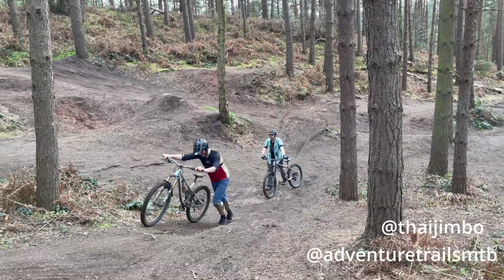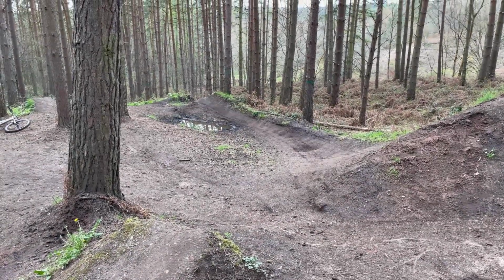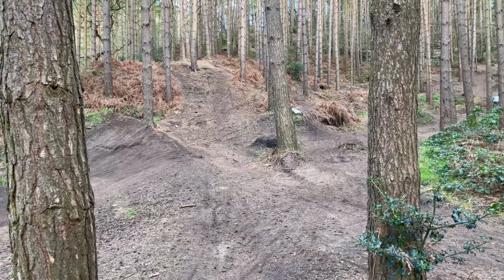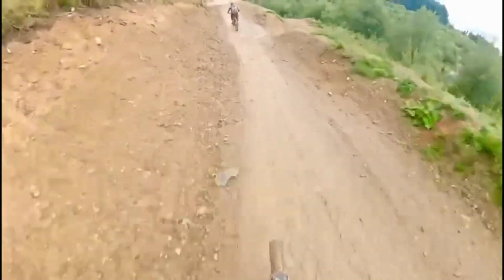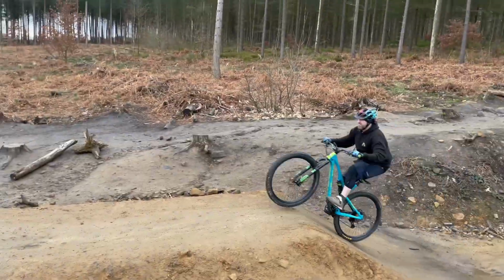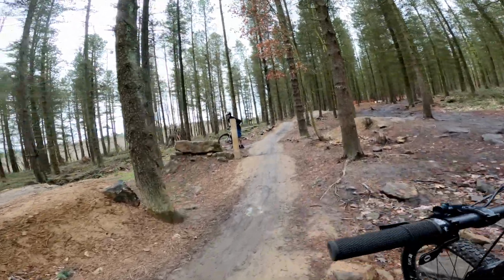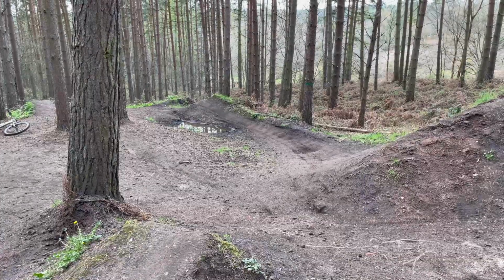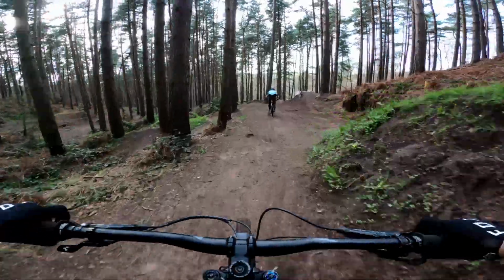Making Gap Jumps Look Way Harder Than They Actually Are!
As I am sure you know, there is a huge difference between riding a tabletop jump and riding a gap (even if the tabletop is WAYYYYY bigger than the gap). In this video I pluck up the courage to ride a line of three jumps at the Kinver freeride park (that are well within my capeabilities). So why are gap jumps such a headgame?!

CLOTHING
Fox Defend Shorts

Fox Ranger Gloves

DMR Deathgrips